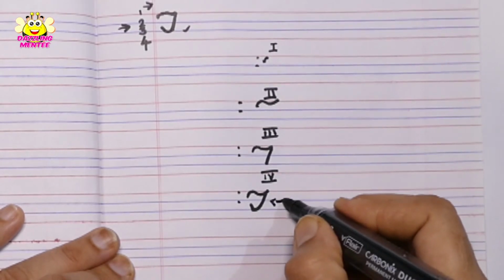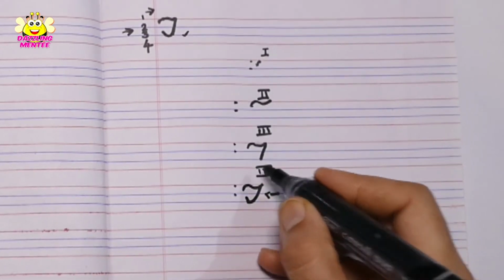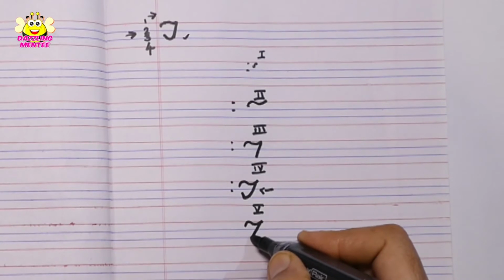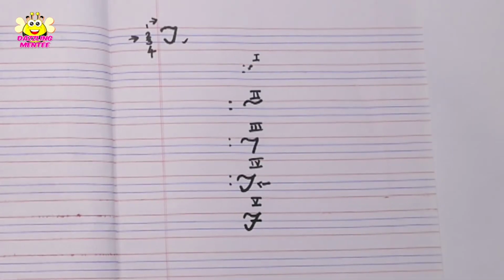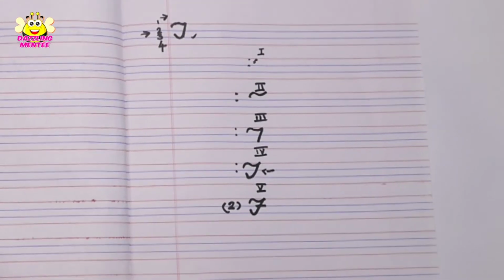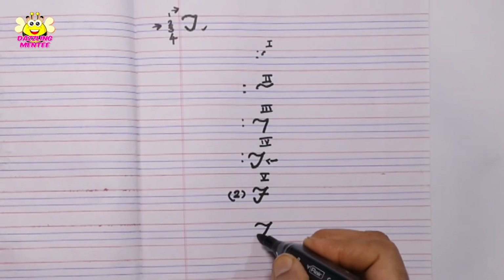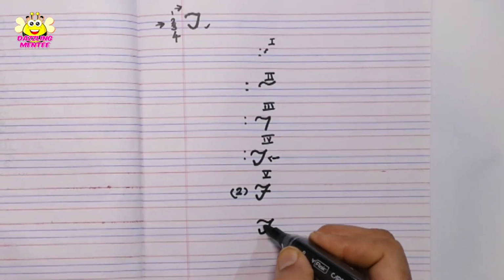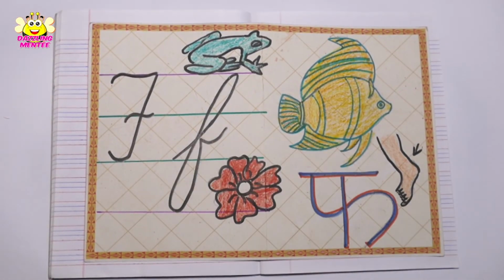Learn capital letter F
Educational Videos for Students

Thanks.☺